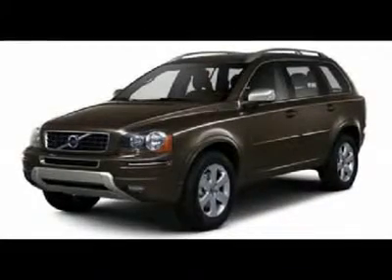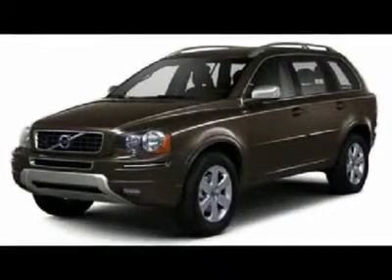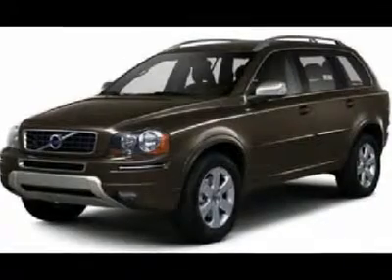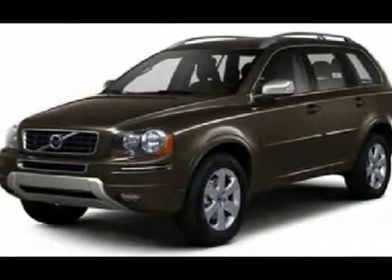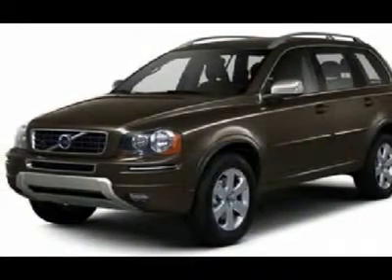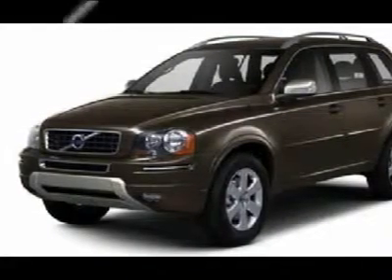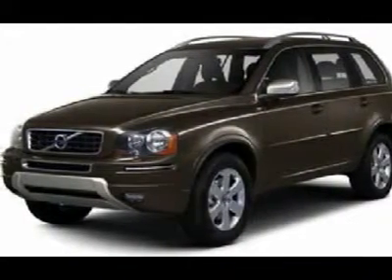2013 VOLVO XC90 Manchester, MO 16491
2013 VOLVO XC90 Manchester, MO
Stock# 16491

You'll love this 2013 Volvo XC90. This is a car you'll want to take home. With 0 miles, it features Automatic transmission and an exterior color of Ice White. Call us and be the first to open the car door today!